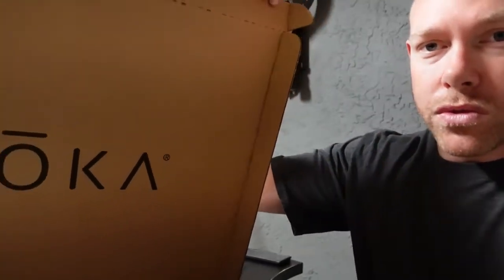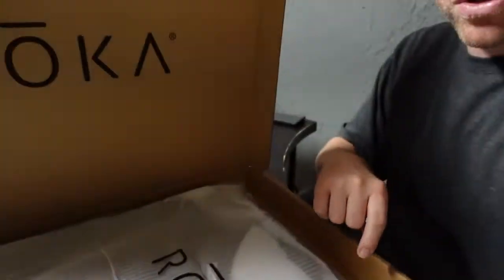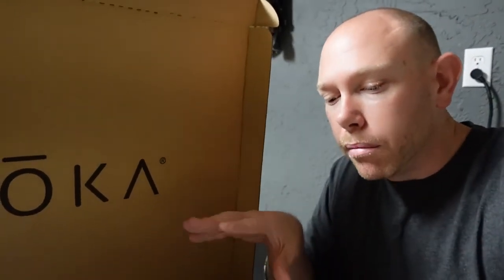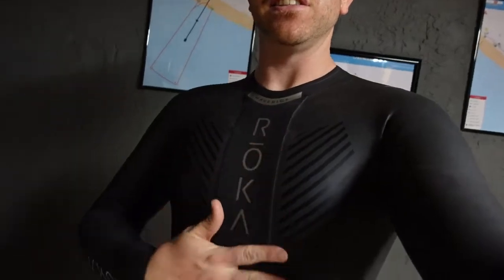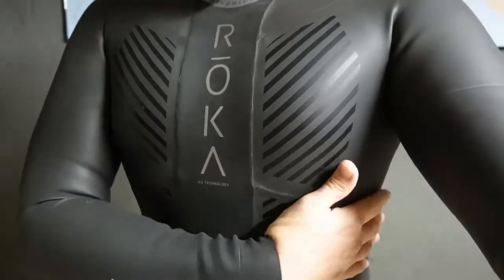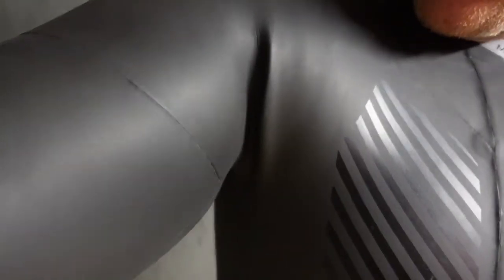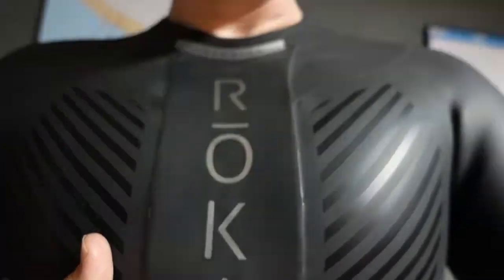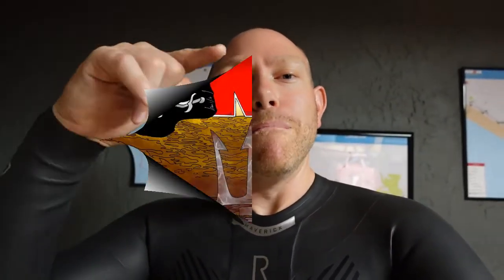ROKA Wetsuit Arrival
Very excited today!! My new triathlon wetsuit arrived today. Just add water and stir.